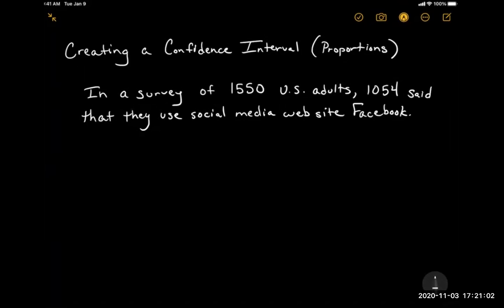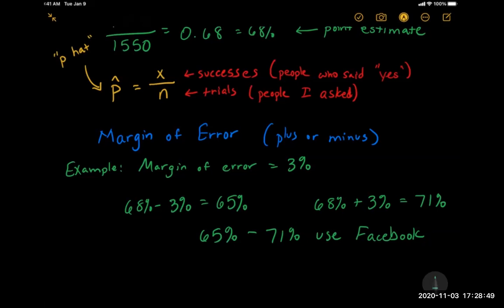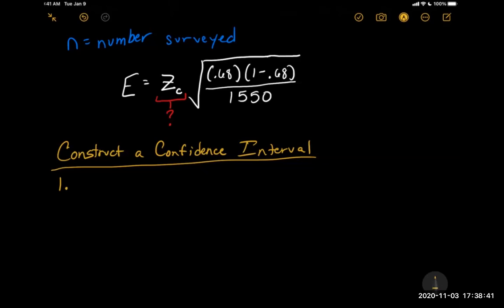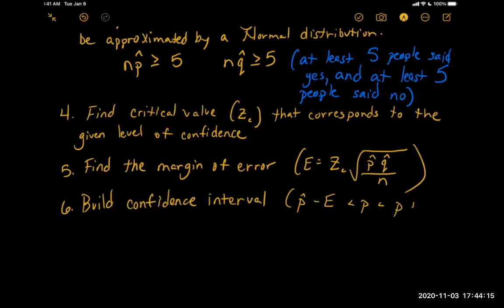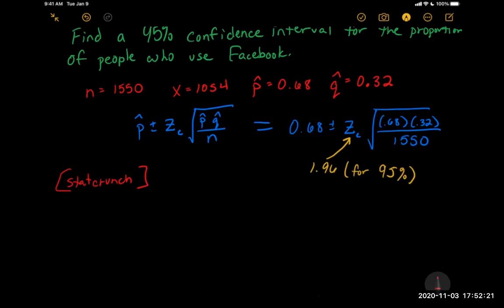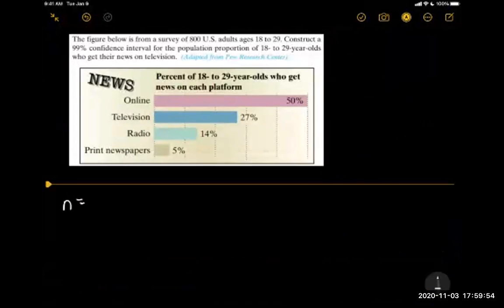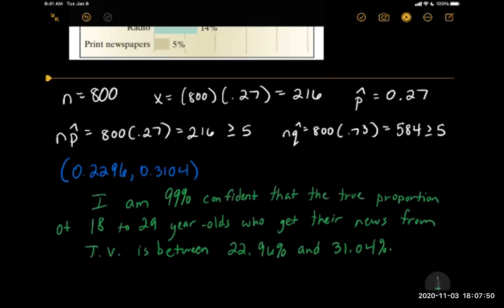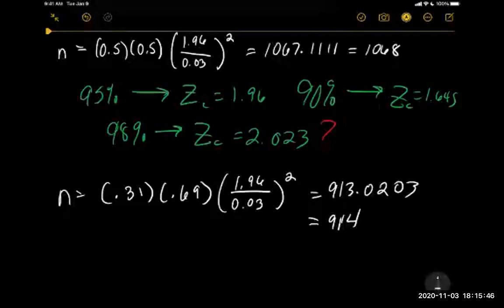Creating a Confidence Interval (One Proportion)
We learn how to find a point estimate, margin of error, and construct a confidence interval using StatCrunch software.